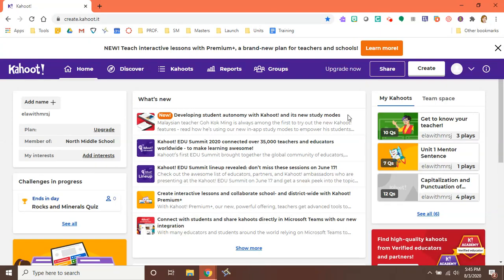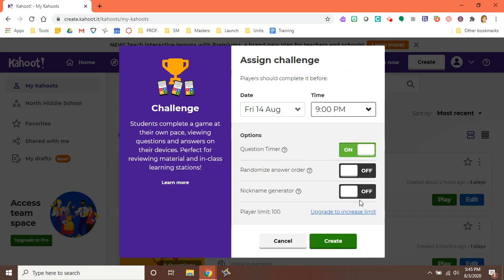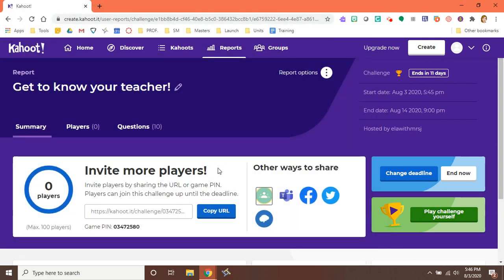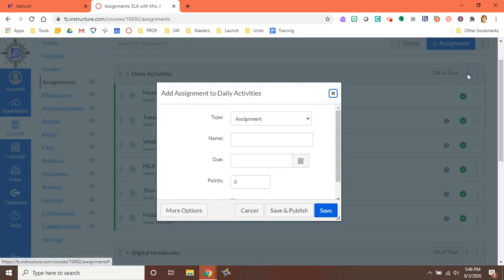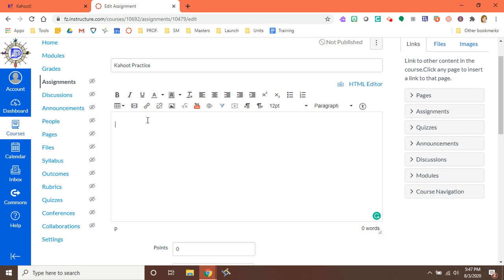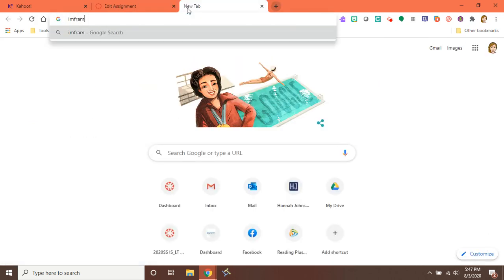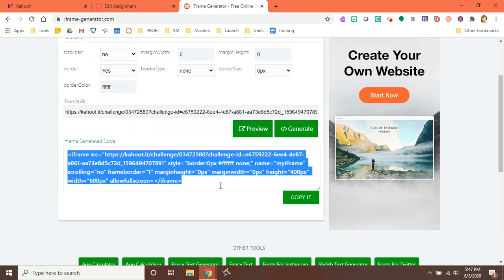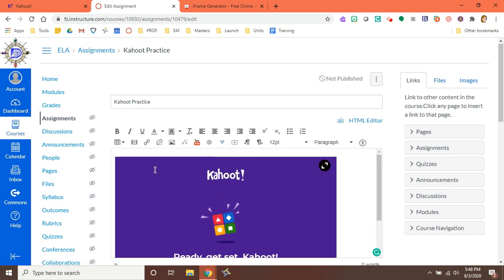How do I assign a self paced Kahoot challenge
Tutorial for how to assign a self-paced Kahoot challenge. Learn how to share the game to Google Classroom or to Canvas. You can create the Kahoot as an assignment which sends students to the Kahoot website. Or, you can embed the Kahoot directly into Canvas which keeps students all on the same site. Step-by-step slides